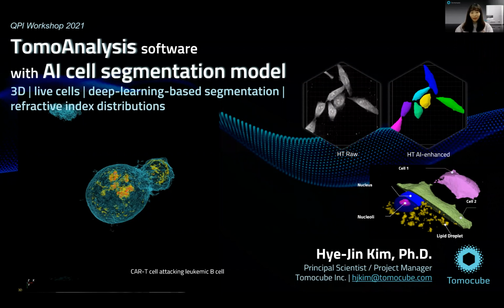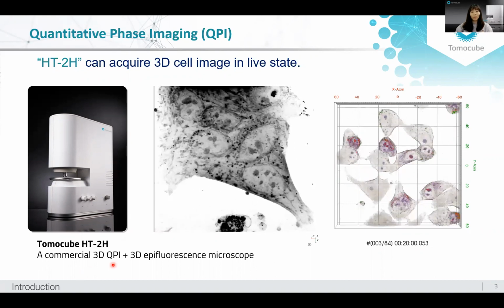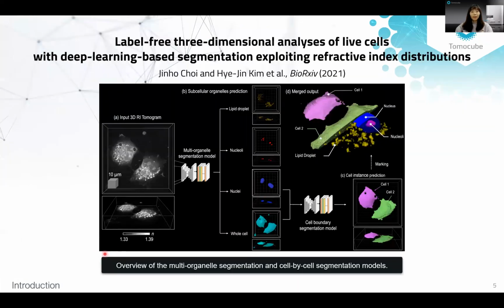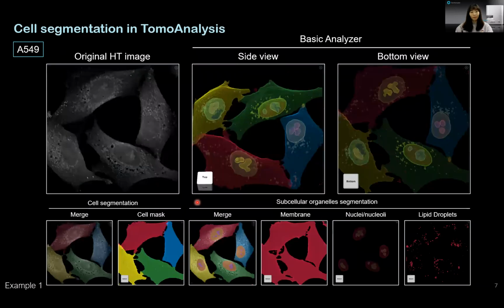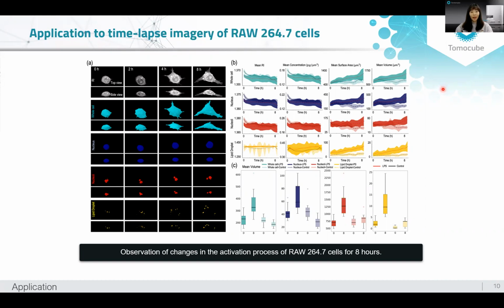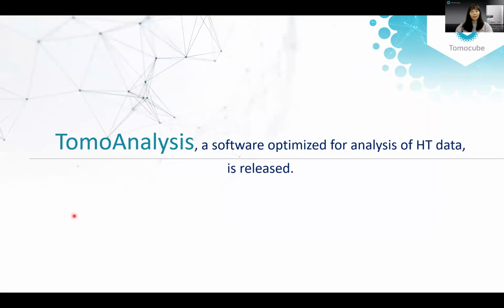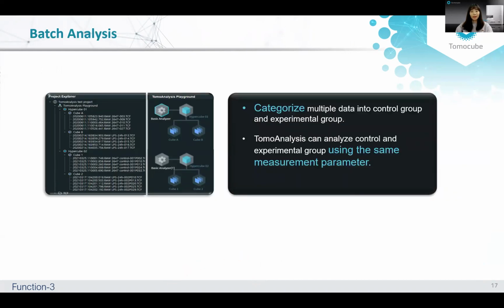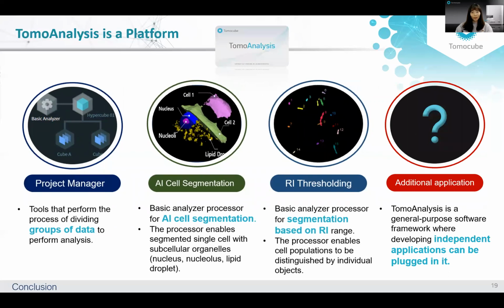Holotomography and AI-based cell segmentation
by Dr. Hye-jin Kim (Tomocube)
Quantitative Phase Imaging 2021 workshop